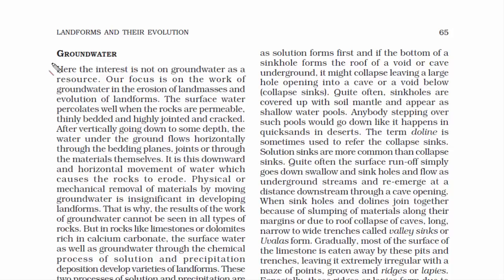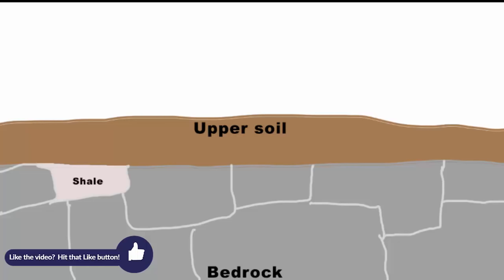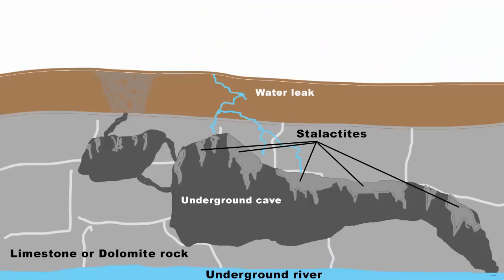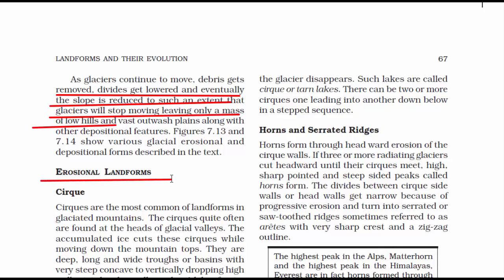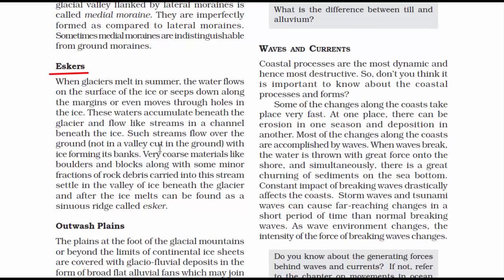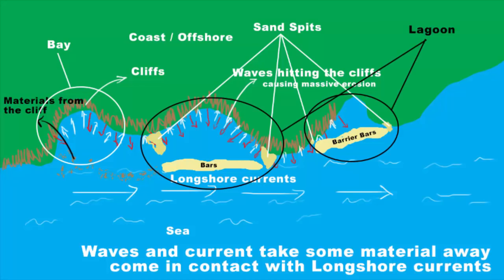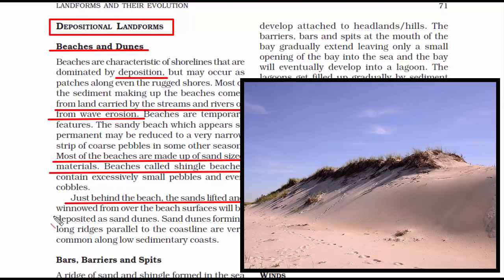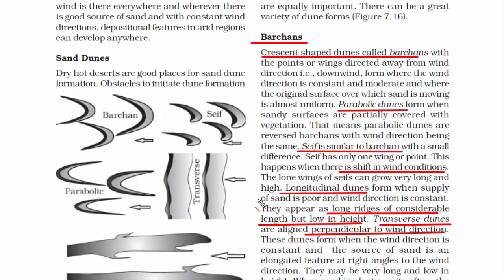Landforms and their Evolution - Chapter 7 Geography NCERT Class 11 Part 2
Video lecture, lesson summary, revision notes and solutions of CBSE NCERT Geography Class 11 Chapter 7 Landforms and their Evolution Part 2. This educational video is important and forms foundation for UPSC / IAS, SSC CGL, CDS, NDA and other school examinations.